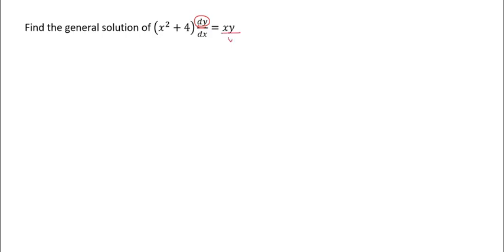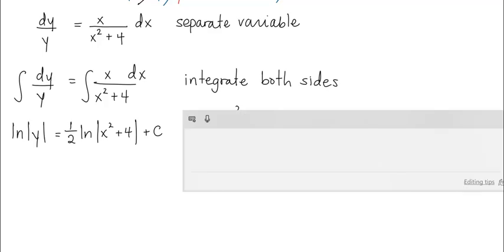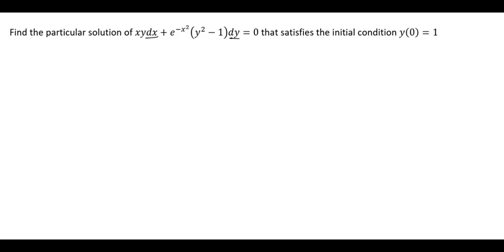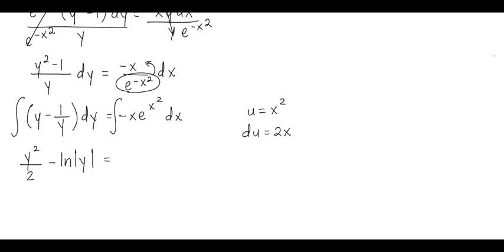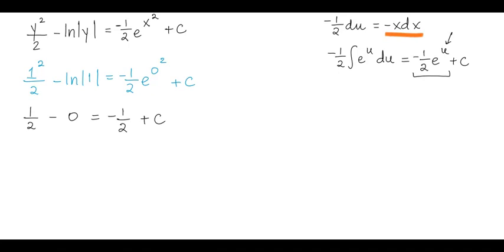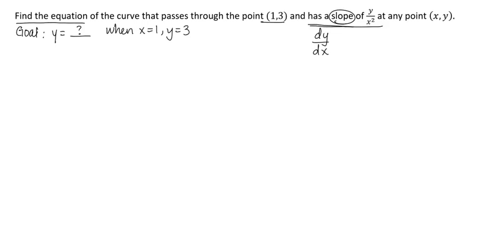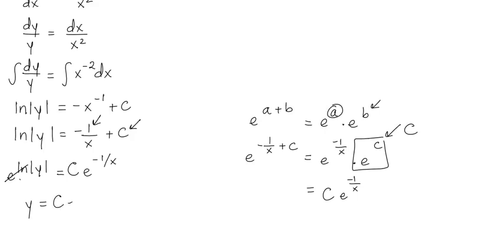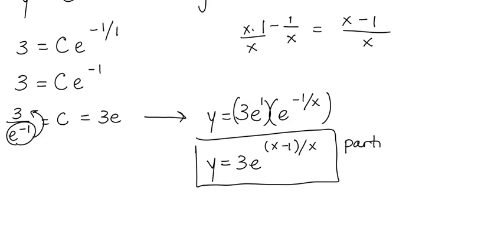Calculus 2 Solving Separable Differential Equations